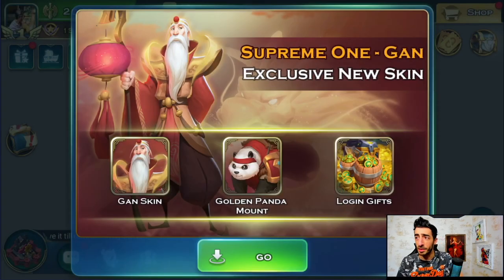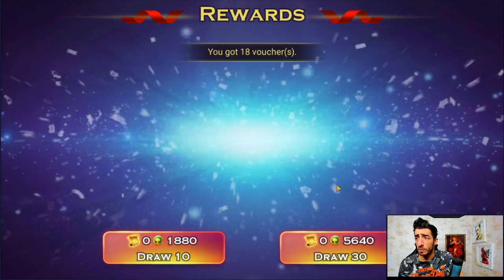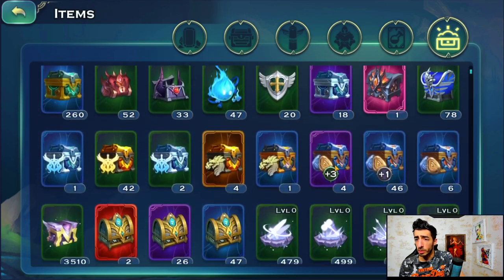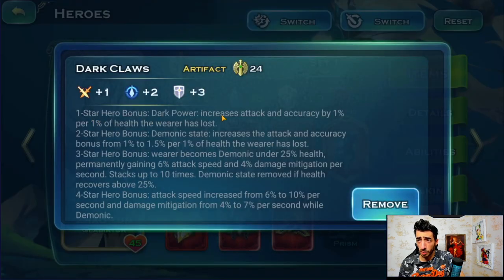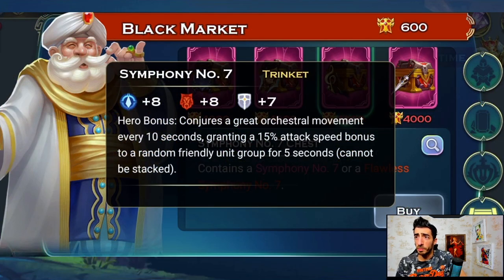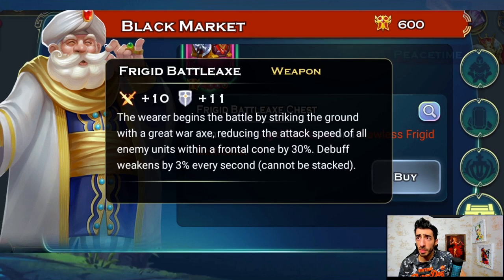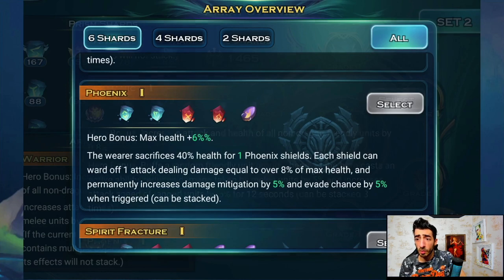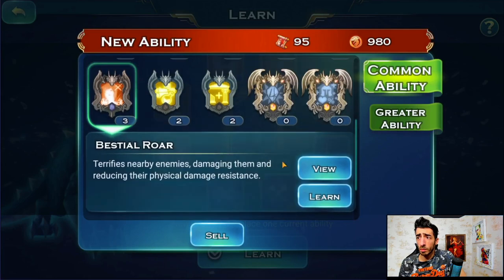Lucky Wheel + New Artifact - Art of Conquest (AOC) - TobyNation.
Spinning lucky wheel, reviewing new artifact, new upcoming prism combos and new upcoming black market rewards.

Make sure to type in the comment section giveaway​ to participate in Toby Nation lucky wheel coming on Tuesday.

Please include your game ID if you are not sure how to message me in-game.